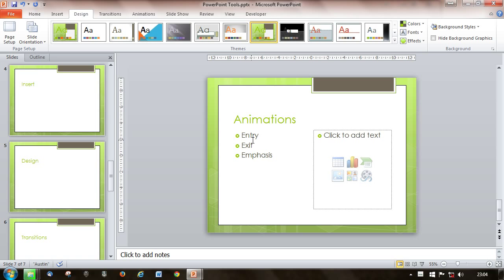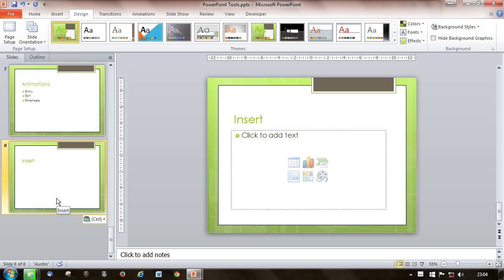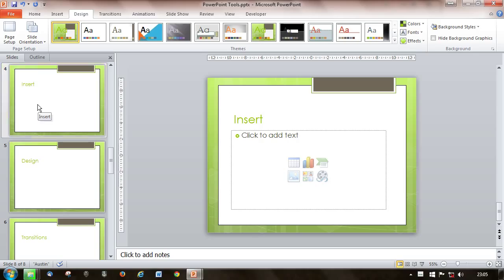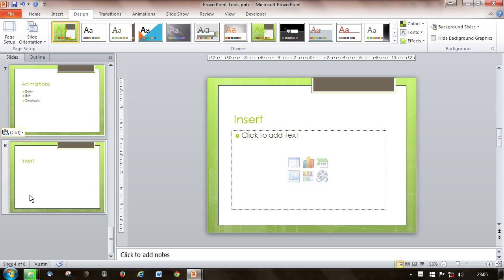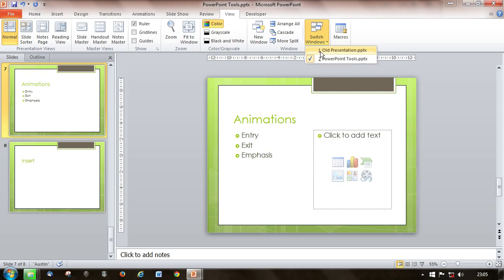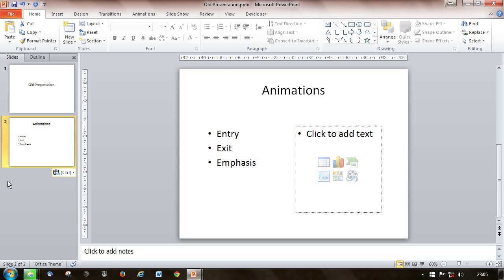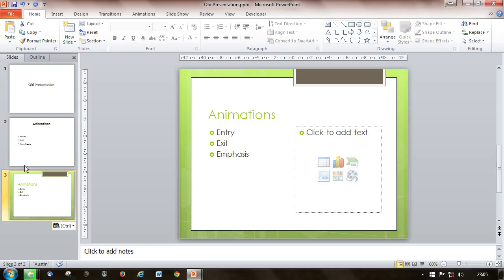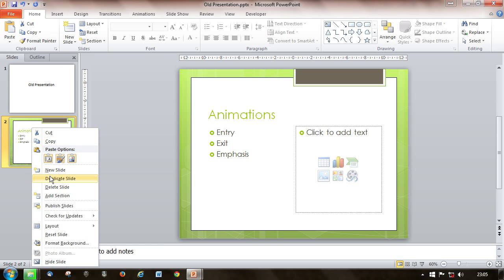PPT 2010 2 2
ECDL PowerPoint 2010 2.2